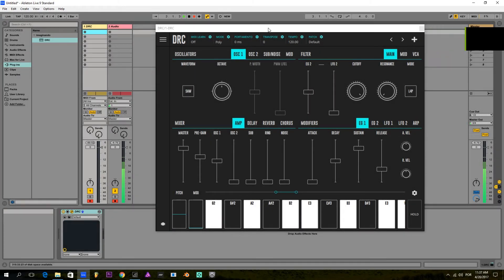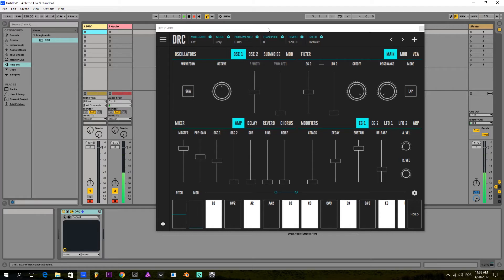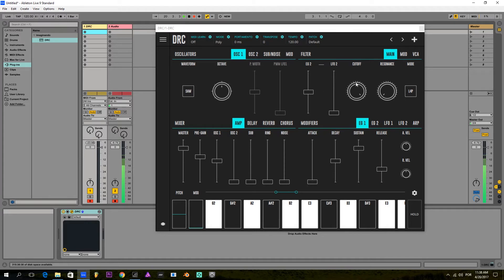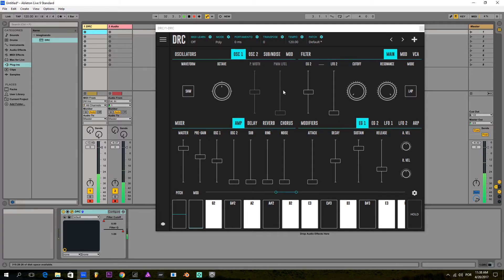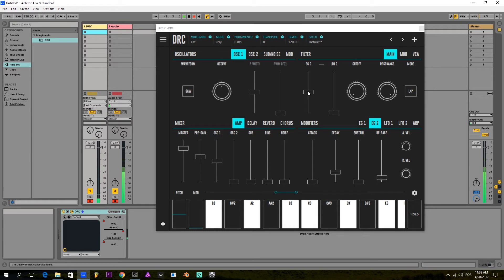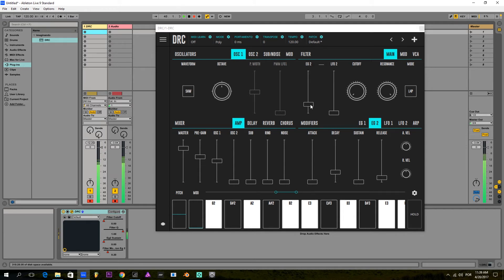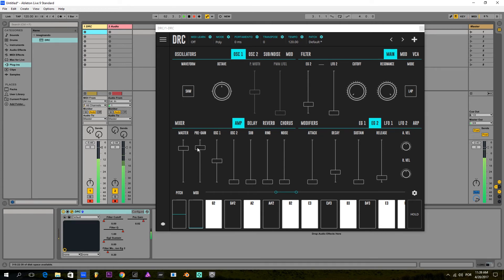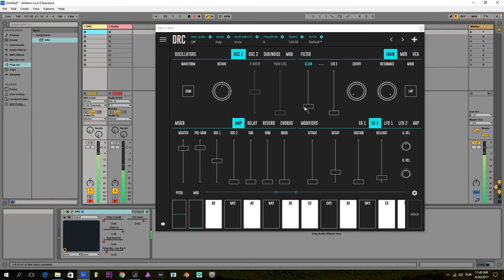How to make a kick drum in DRC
Tutorial on how to make a kick drum in DRC - Polyphonic Synthesizer